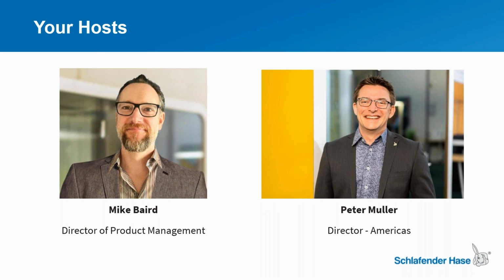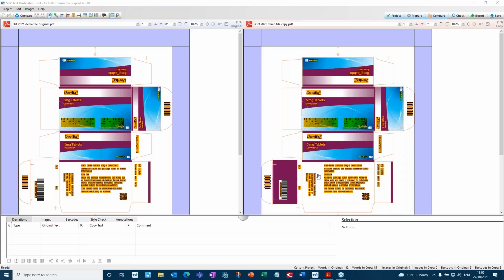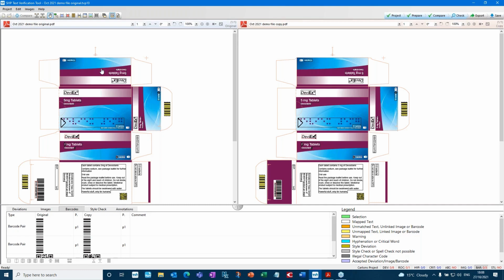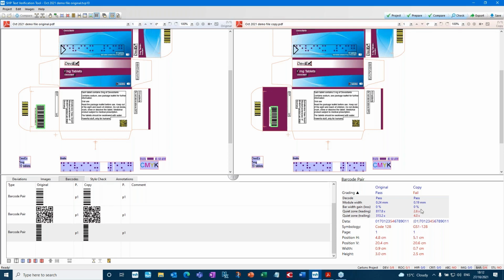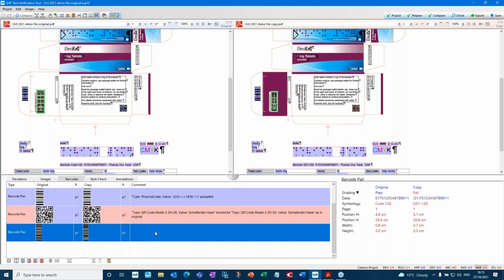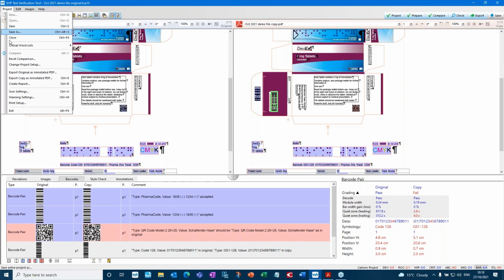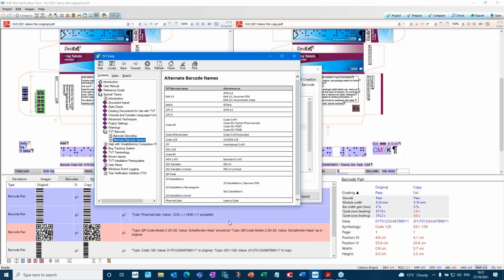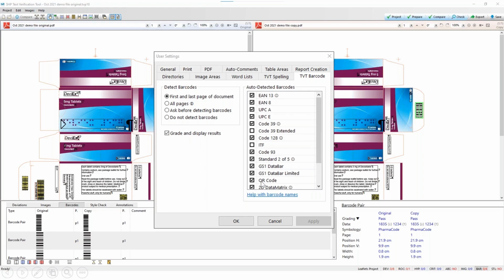Webinar: Make Sure Your Barcode Makes the Grade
In this webinar you will learn how TVT Barcode identifies barcode errors before they are printed and automatically detects, decodes, compares and grades barcodes used by highly regulated industries like Life Science.